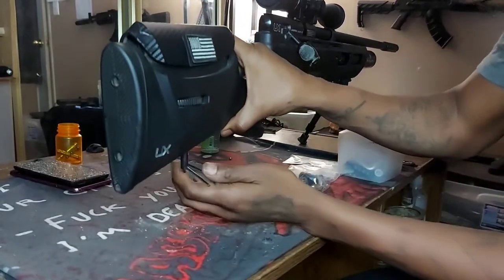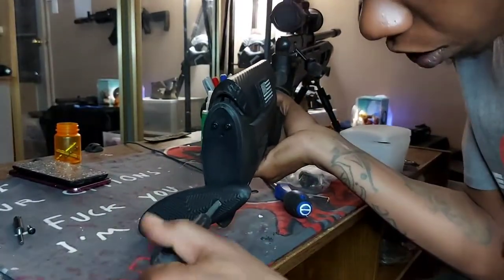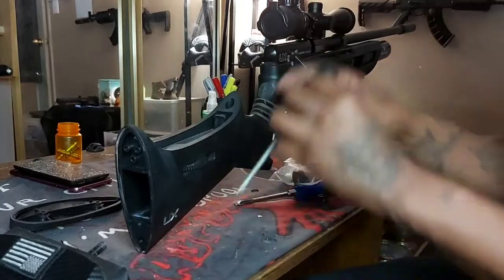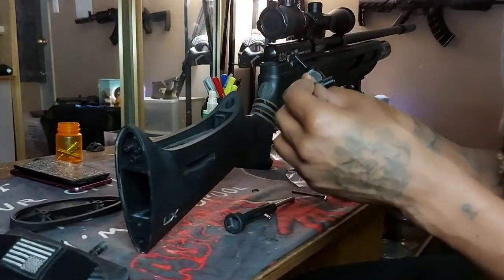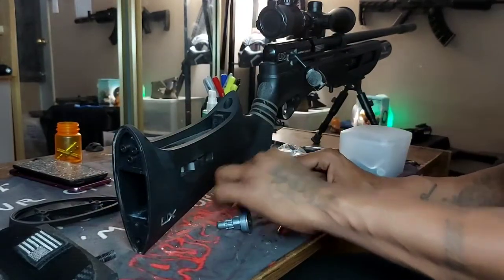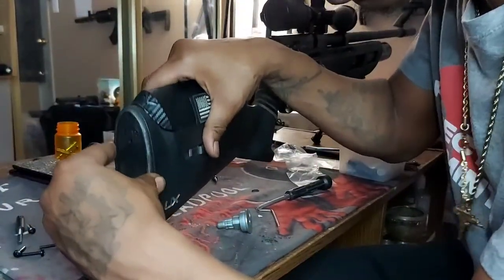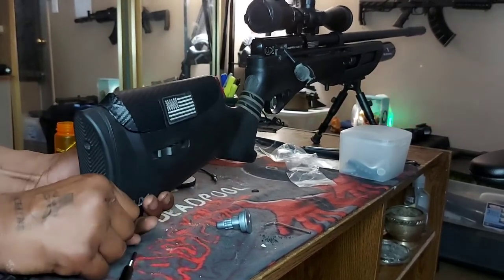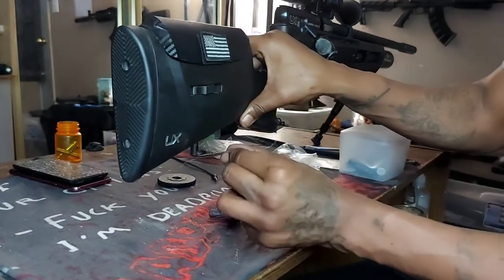black art designs Umarex Gauntlet upgraded cheek rest installation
black art designs Umarex Gauntlet installation. Removal of the stock assembly will save 1/3 of a lb! Factory parts are 176 grams, the Black Arts Design replacements are 23.7 grams. No easier way to cut weight off the Gauntlet.